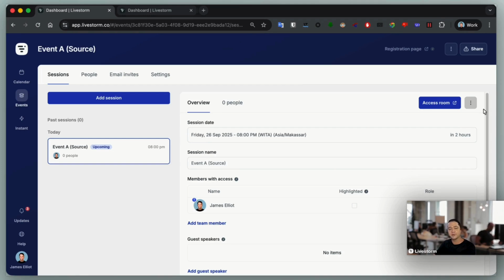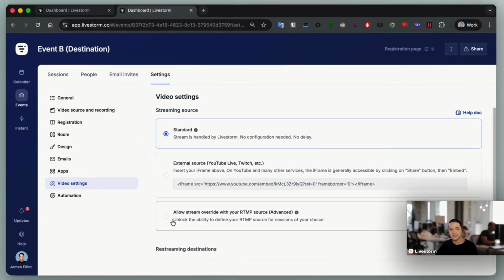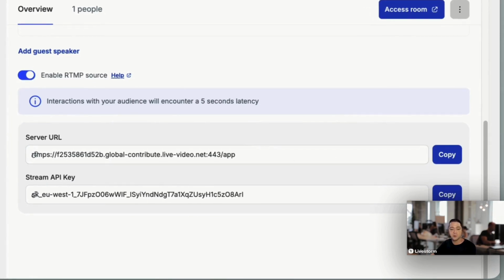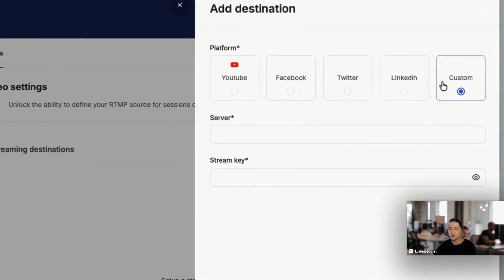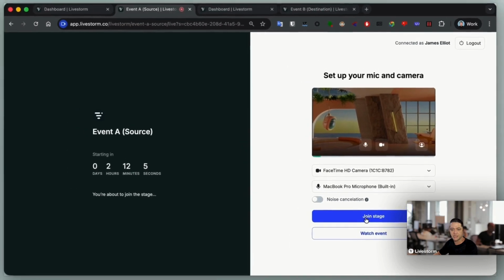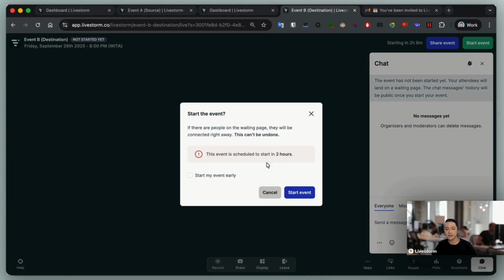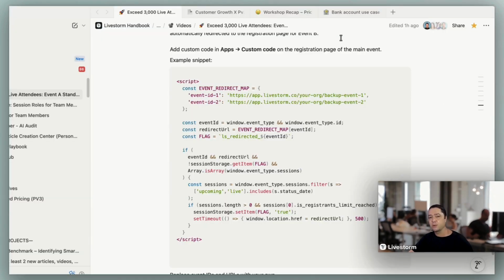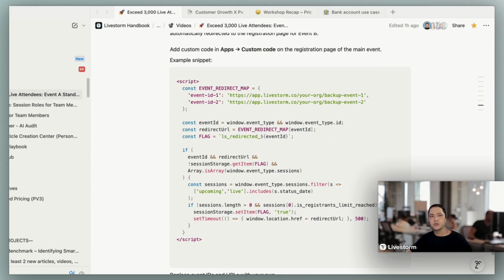Livestorm Community : 3k + live attendees